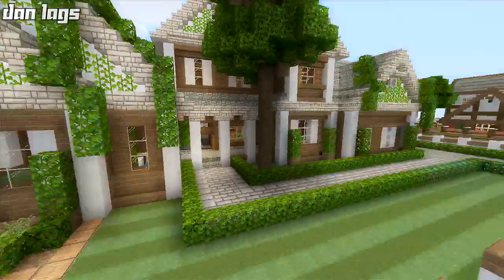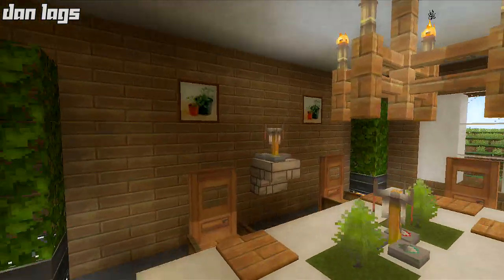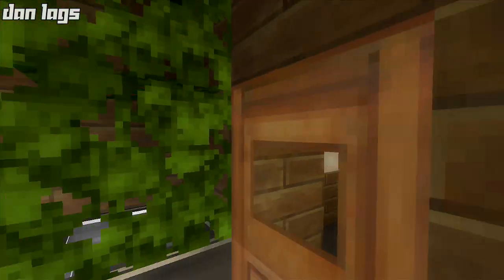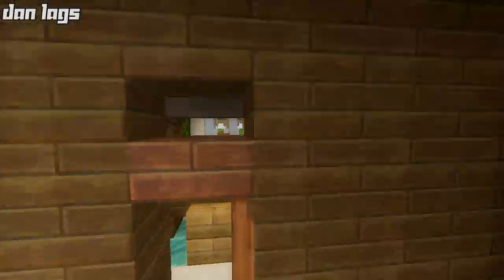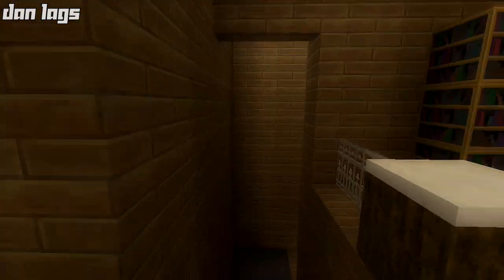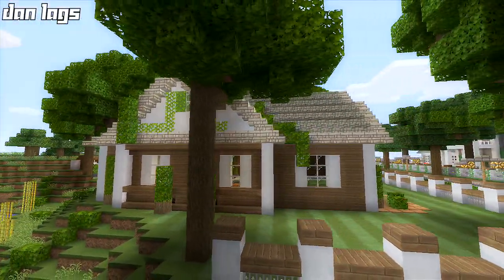Minecraft Xbox 360: Traditional House! (House Tours of Los Dangeles: Ep.8)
Leave a "Like" and I'll try to put up at least one house tour per week.

Song: Mount Olympus & Icy & Closer (Instrumental) & 305 (Extended)

-dan lags :)